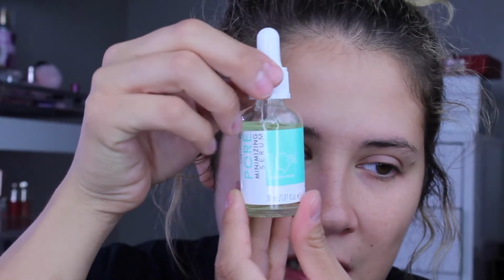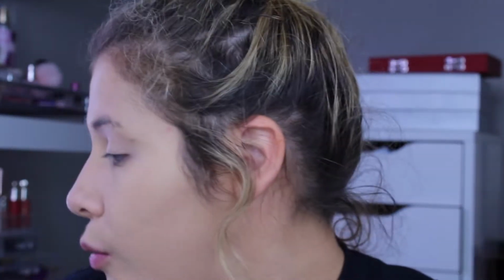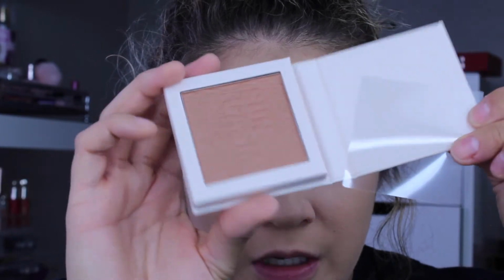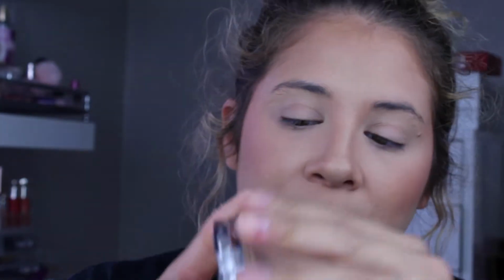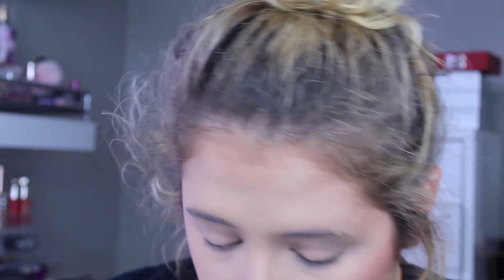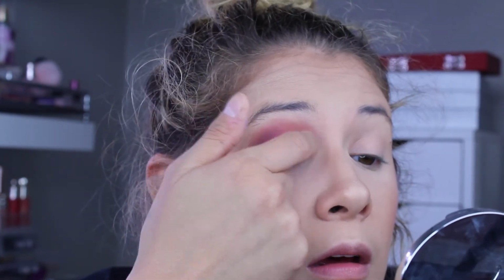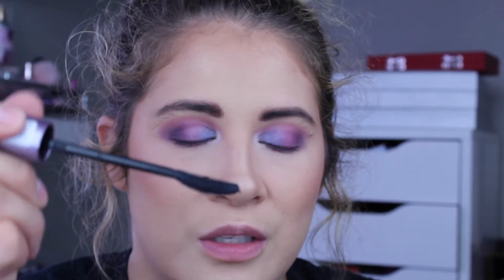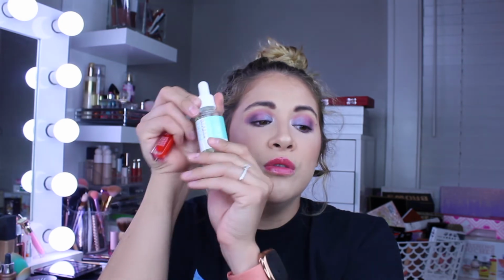TATI MADE ME BUY IT // FULL FACE OF CATRICE COSMETICS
HELLO ALL YOU BEAUTIFUL PEOPLE,

WELCOME BACK. WE ARE HERE WITH A FULL FACE OF CATRICE COSMETICS. TATI MADE ME BUY IT WHICH IS THE CATRICE TRUE SKIN FOUNDATION, AND BECAUSE OF THAT IT INSPIRED ME TO DO A FULL FACE OF MAKEUP. WELL LETS DIVE IN AND SEE IF WE HAVE SOME HITS OR MISSES... BOPS OR FLOPS!! LEAVE YOU COMMENTS BELOW..

MUCH LOVE,

***IF YOU WANT TO TRY OUT BOXY CHARM

LINK EARNS ME POINTS TOWARDS MORE MAKEUP!